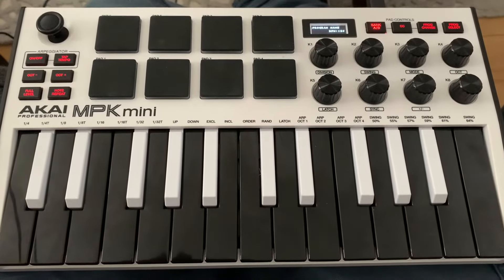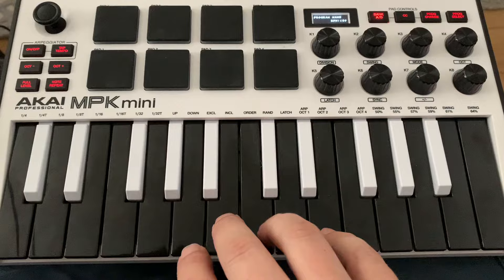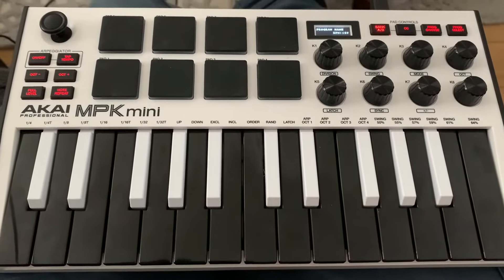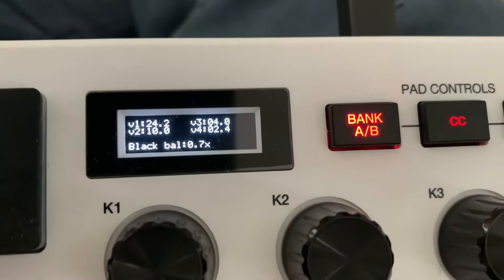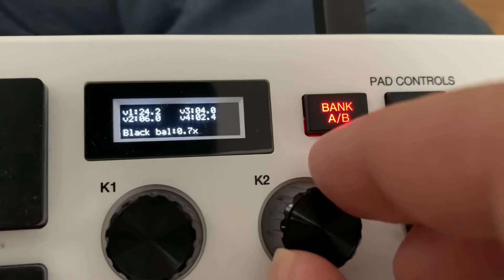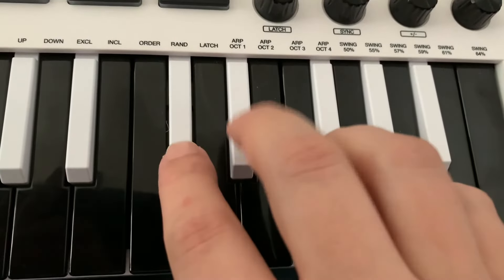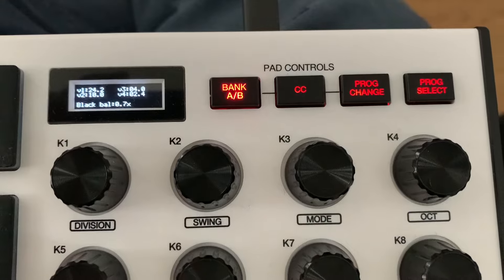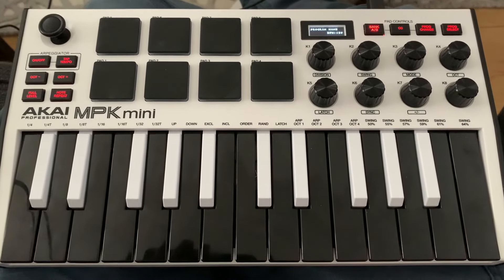AKAI MPK Mini - Adjusting The Key Sensitivity/Velocity Curve!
In this video, I show you how to access a 'hidden' menu on the AKAI MPK Mini that allows you to adjust the velocity curve/key sensitivity of the keyboard.
I found that the initial settings were way too soft, and that I was having to hit the keys overly hard to achieve full (or even medium) MIDI velocity.
Adjusting this setting will make the keyboard play a lot more naturally.